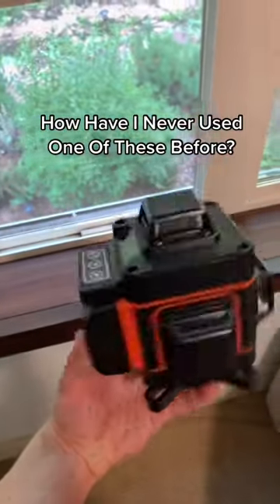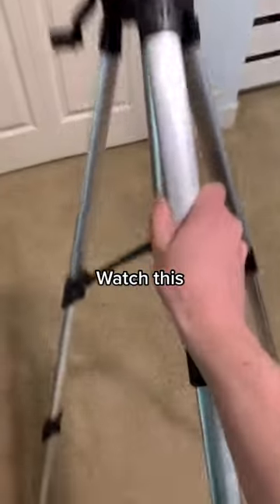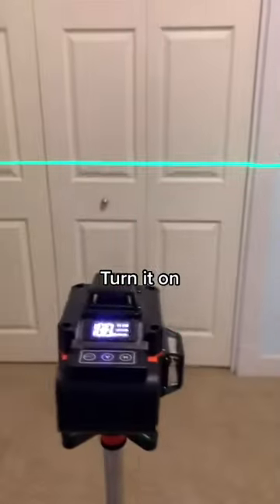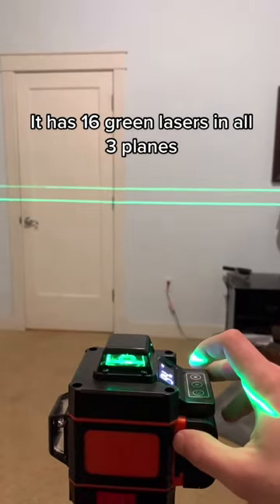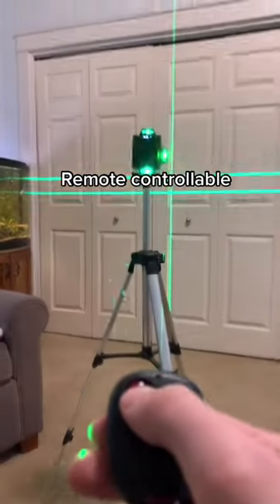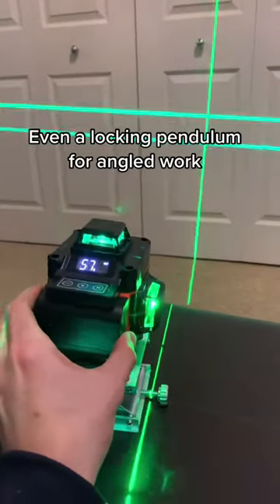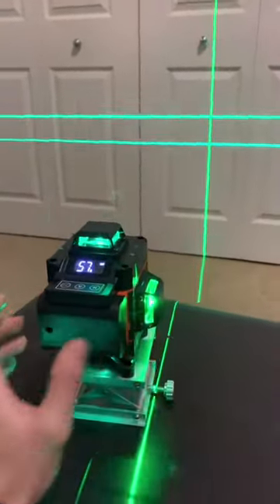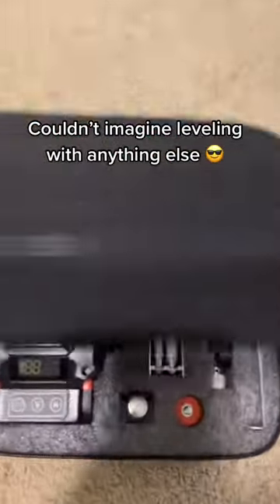HOW HAVE I NEVER USED THIS BEFORE